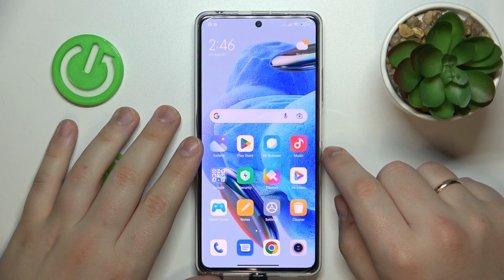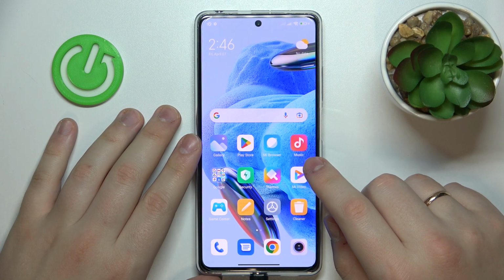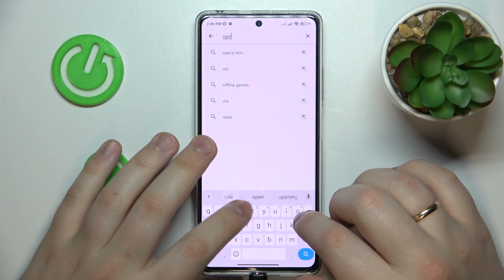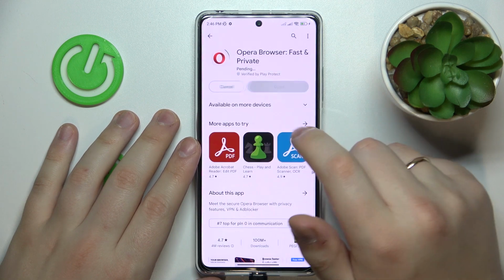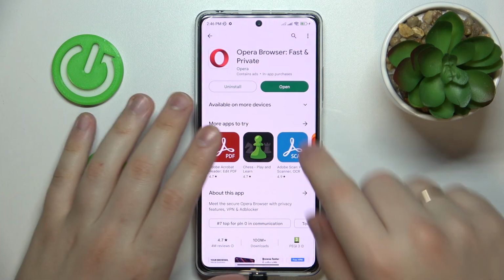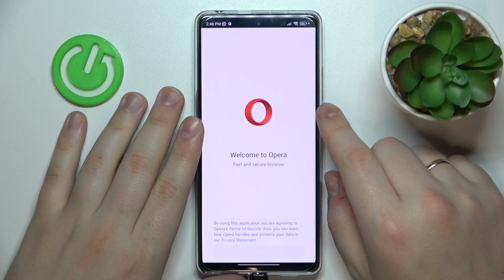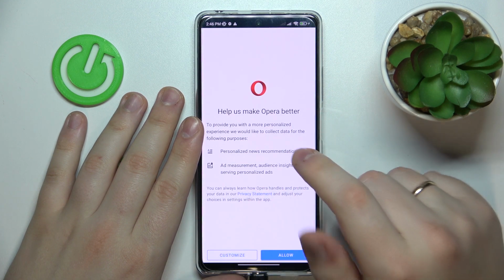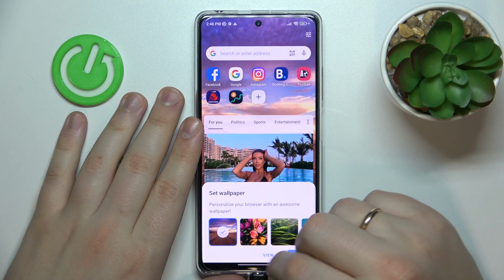How to Download & Install the Opera Browser App on a REDMI Note 12 Pro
In this video tutorial, we will guide you on how to get and set up the Opera browser on your REDMI Note 12 Pro smartphone. Opera is a fast and reliable web browser that offers a range of features such as ad-blocking, data compression, and a free VPN. We will show you the step-by-step process to download and install the Opera browser from the Google Play Store on your REDMI Note 12 Pro. Whether you're a casual web surfer or a power user, this video will help you set up the Opera browser on your phone and enhance your browsing experience. Follow the instructions in this video to learn how to get and set up the Opera browser on your REDMI Note 12 Pro.

How to set up the Opera app on a REDMI Note 12 Pro? How to get the Opera browsing app on a REDMI Note 12 Pro? How to start using the Opera app on a REDMI Note 12 Pro?